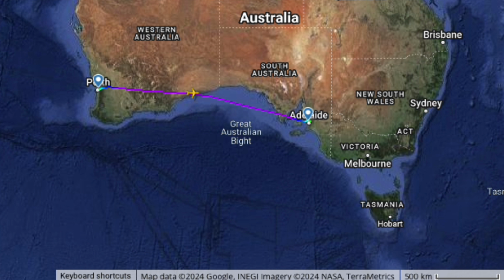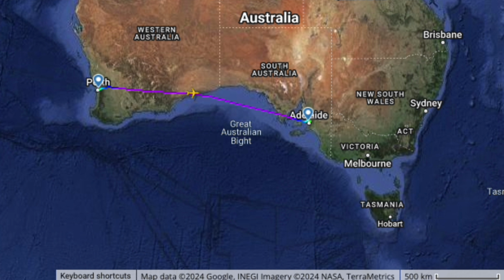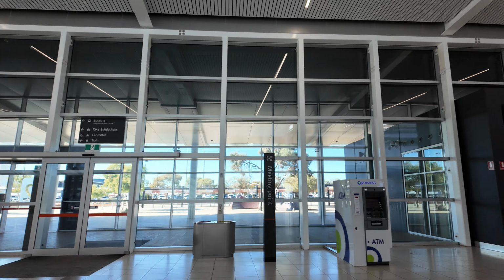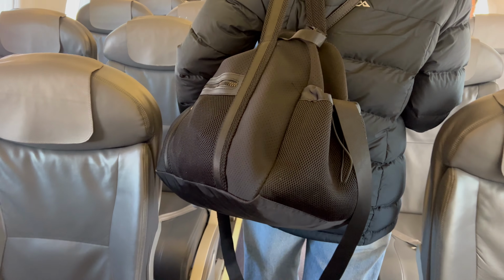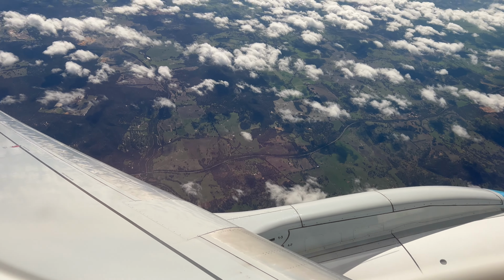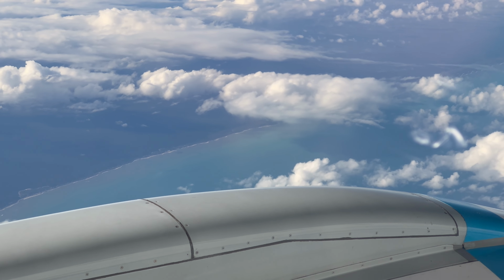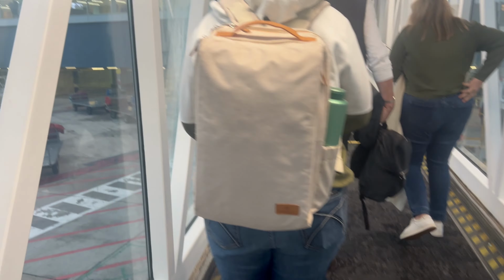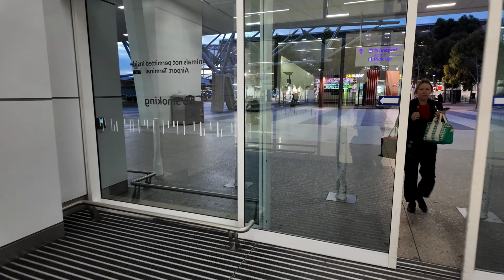Why do REX use a NATIONAL JET EXPRESS Embraer E190 on its new Perth to Adelaide Route? FLIGHT REVIEW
Join Aussie JetSetter as he reviews the second ever REX Airlines flight between Perth and Adelaide which interestingly is operated by the airline's wholly owned aviation charter company National Jet Express on their Embraer E190 aircraft.

This very unique flight is one of the rare few flights for which REX leverage aircraft from the National Jet Express Fleet to operate so come join me as I offer a rare insight of what it is like to fly on a predominantly charter based aircraft operating for once on a commercial passenger route and what you can expect next time you step on board a National Jet Express and how that may differ from a regular REX Boeing 737- 800 service! In addition I also offer my thoughts on how REX is currently positioned in the Australian market and whether it might be poised for more success as a 'valued based middle ground airline' with expanding their coast to coast network.

:) If you enjoy this review don't forget to check out some of my more recent flight and train reviews or even my full portfolio linked below!

China Airlines Auckland to Brisbane Airbus A350 Economy Class Flight Review